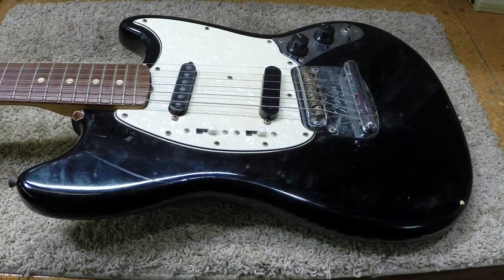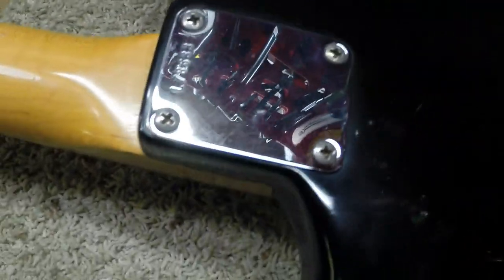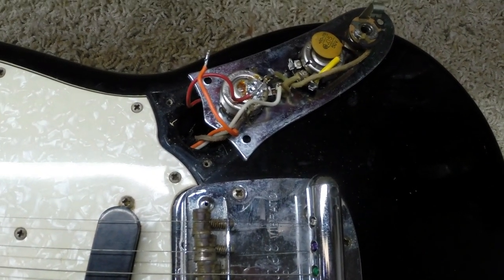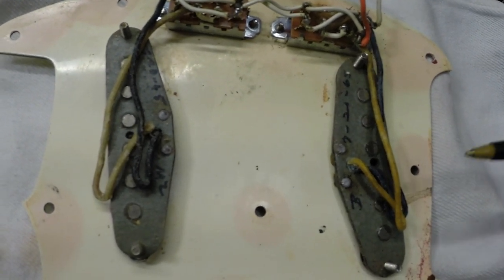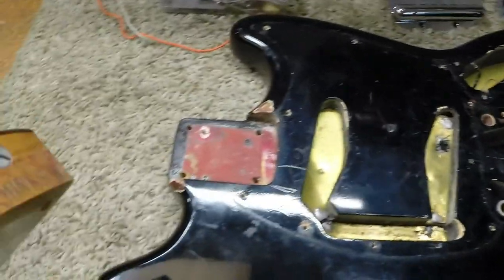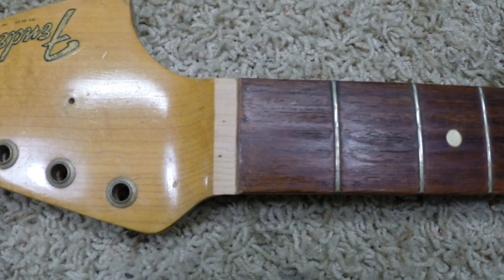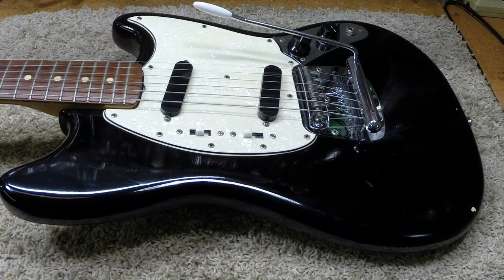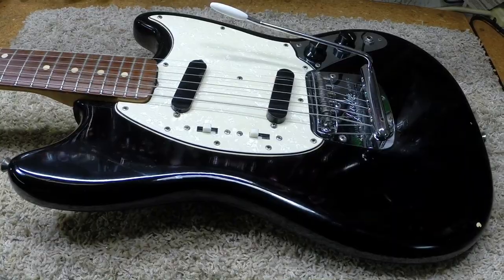Breathing New Life into a L Series Fender Mustang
Repair and cleanup of a Vintage classic budget model Fender.